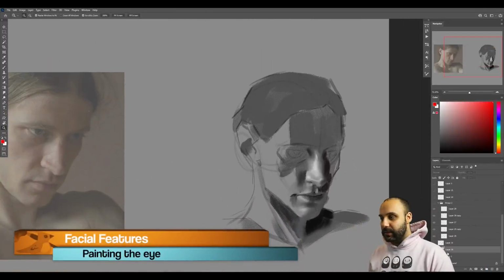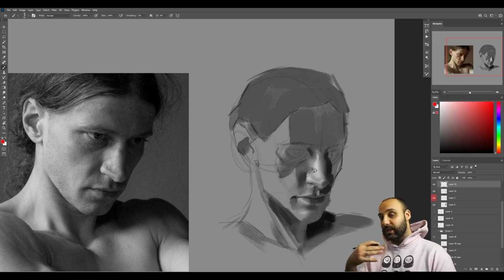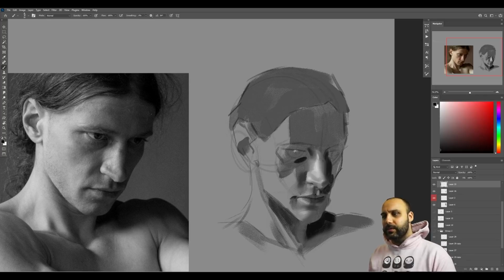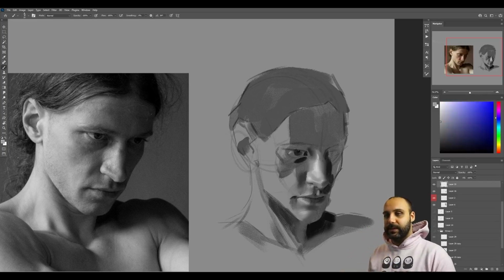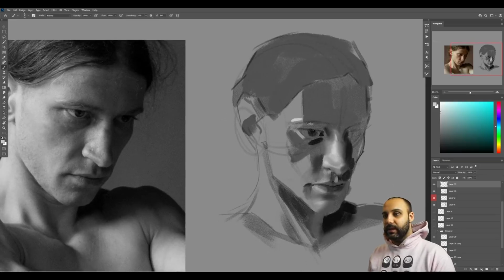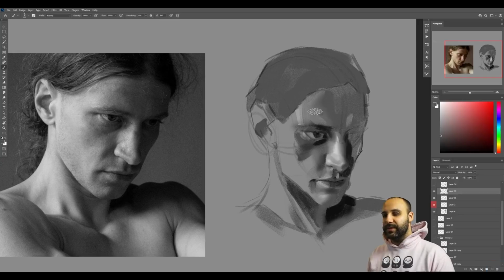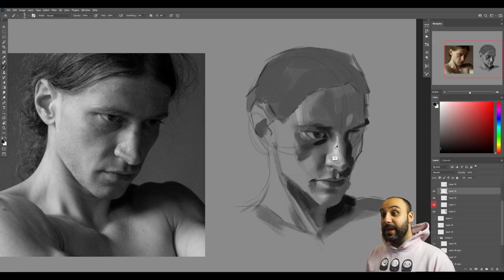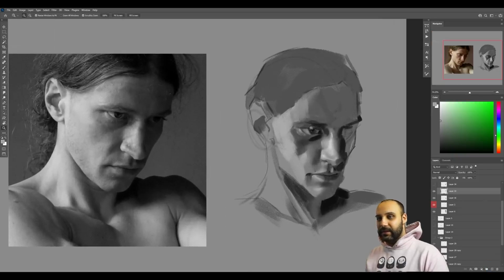Ahmed Aldoori - Painting the Eye 06 (9/17)